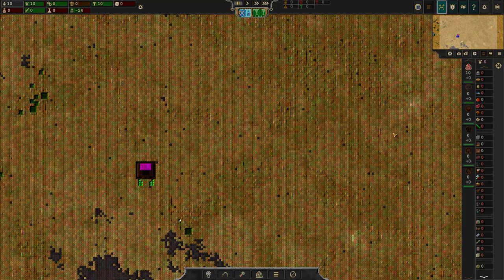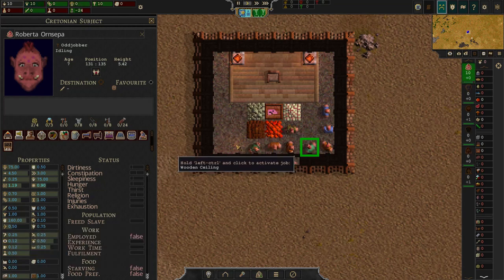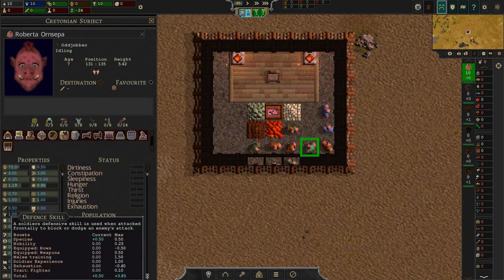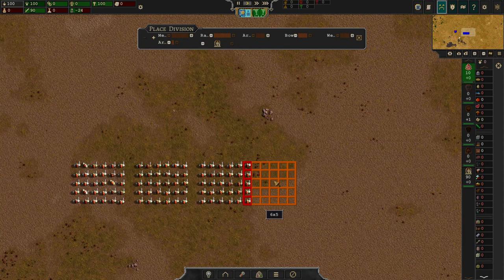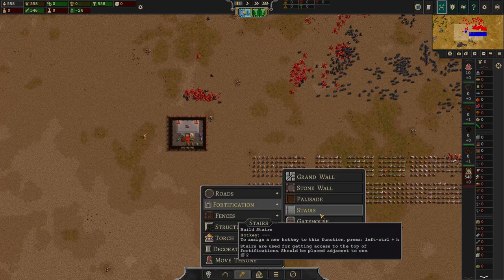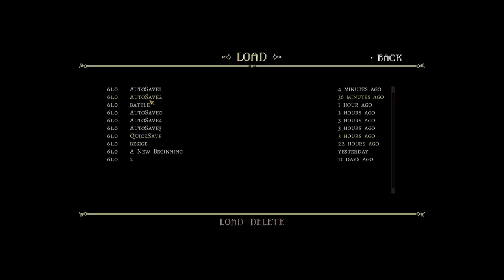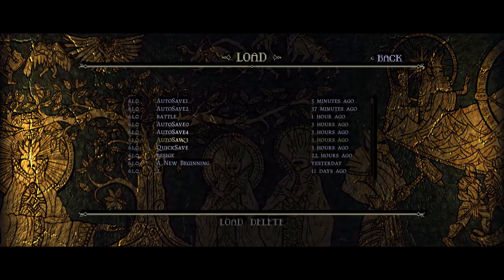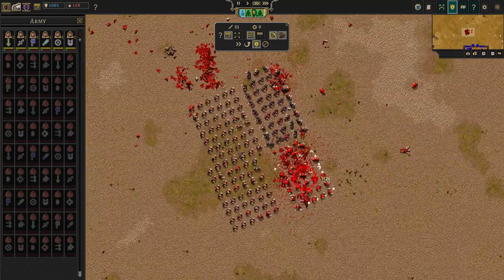Songs of Syx V61 unleash hell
New version of the game Songs of Syx is here. Adding ranged combat, proper fortifications and a new battle AI. Thank you for your patience.

Will remain as beta until all the bugs are sorted. Use the steam client to check it out.